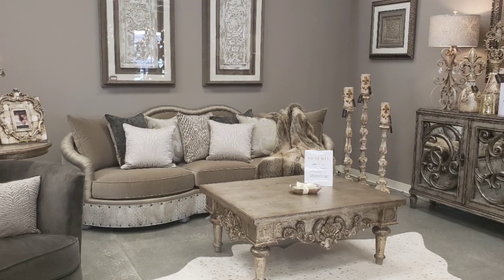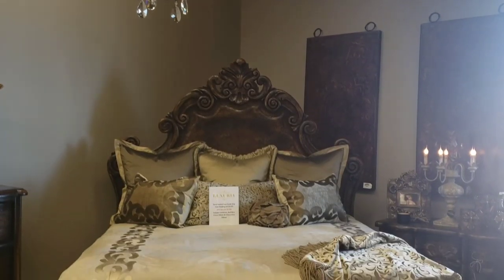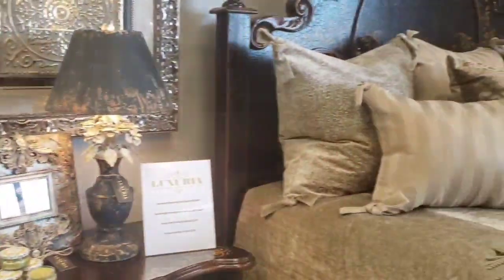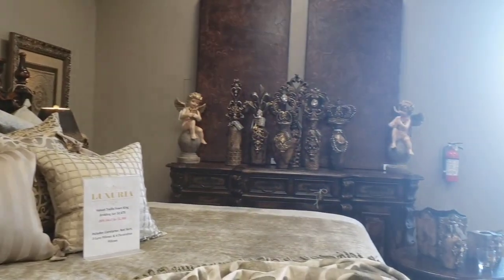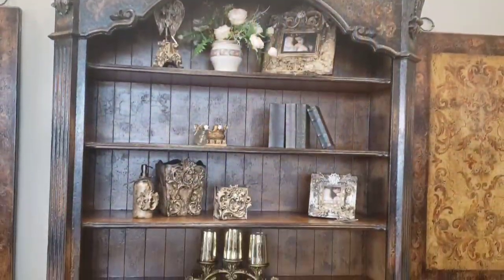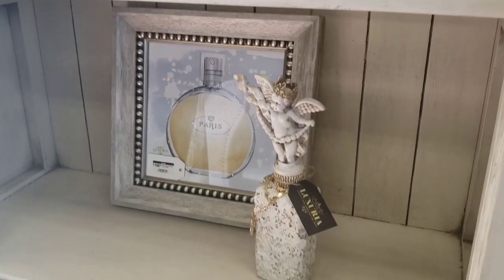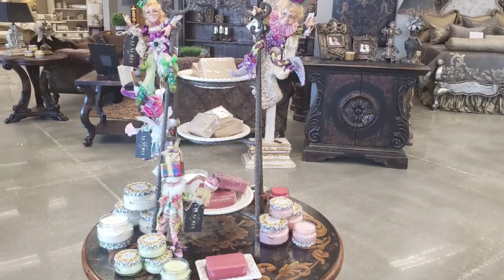New! Beautiful Spring Home Décor | Lux Decor & Furnishings| Luxuria Interior Design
Beautiful Spring Home Decor | Lux Bedding | Luxuria Interior Design | Old World | French Country

LUXURIA
OP, KANSAS

Today I'm sharing a tour of a Beautiful Lux Highend Home Furnishings & Decor Store.  If you love Old World, French Country, or just beautiful Lux Decor and furnishings you're going to love this video. 😍